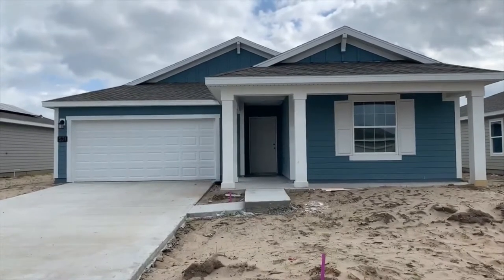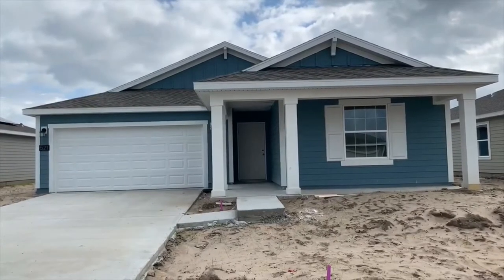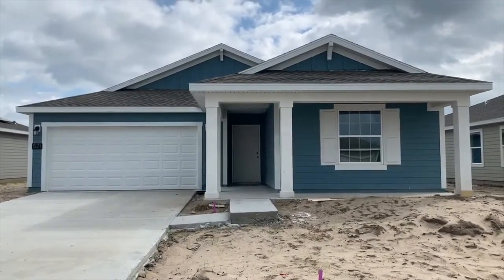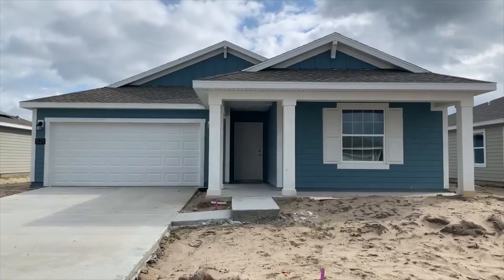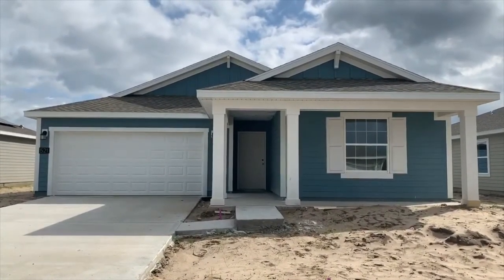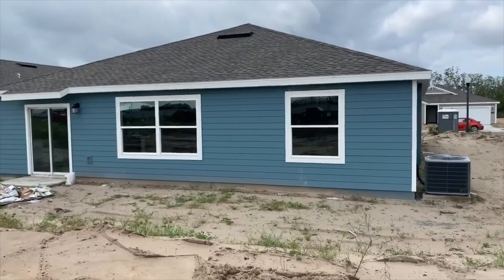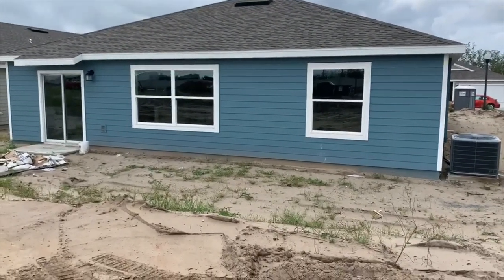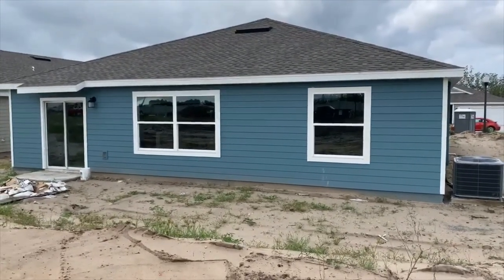Lucas at Estates at Lake Hammock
For families seeking new homes situated in a rural setting while still close to Tampa and Orlando, the community of Estates at Lake Hammock is for you. Our new homes in Estates at Lake Hammock offer a lifestyle with attractive amenities at an affordable price. This community is ideal for homeowners looking to lead an active lifestyle in a relaxed and welcoming community. As always, all of our Lennar homes come with the Everything’s Included® promise, featuring upgrades such as keyless door locks, hybrid or tankless water heaters, top quality exterior paint and so much more.